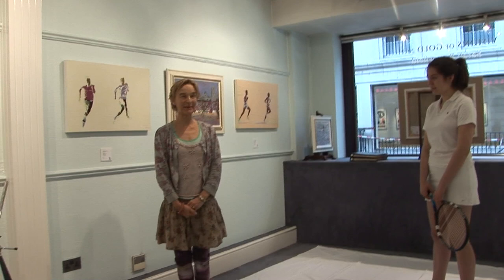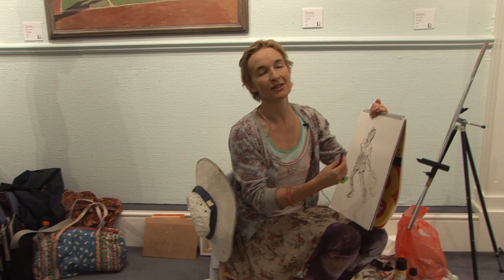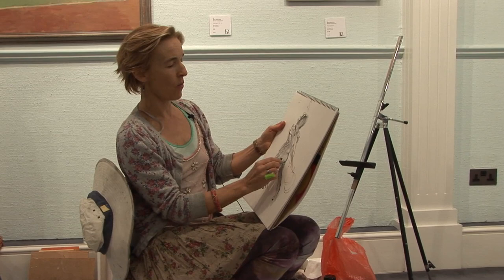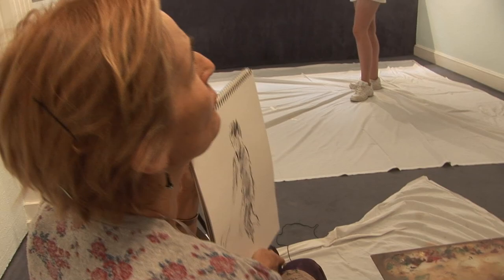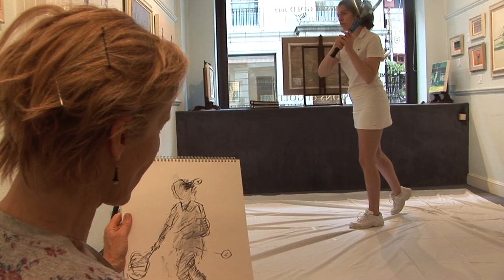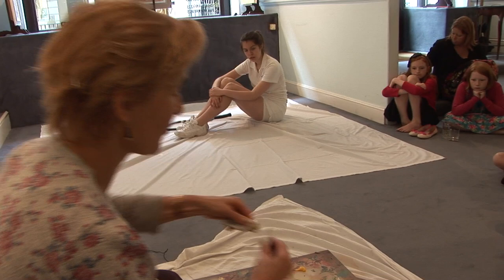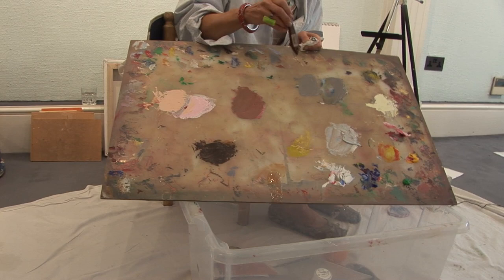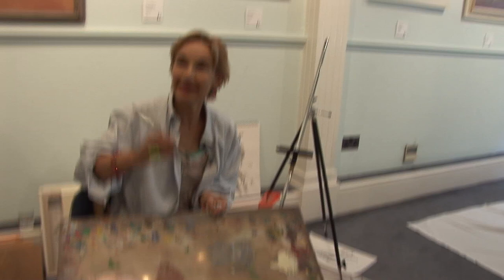Sarah Butterfield Demo: Capturing Athletic Motion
19 July 2012 - Artist Sarah Butterfield gives a demonstration at the N.R. Omell Gallery on how to capture the motion of a tennis player, first using charcoal on paper, then oil on canvas.